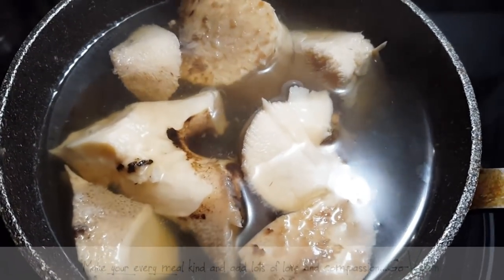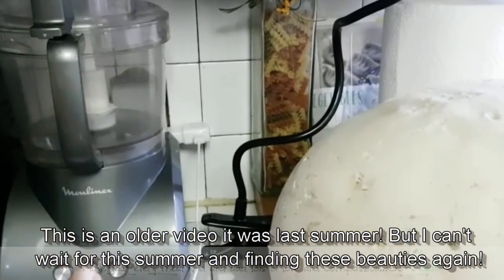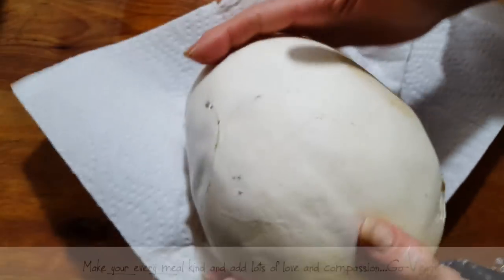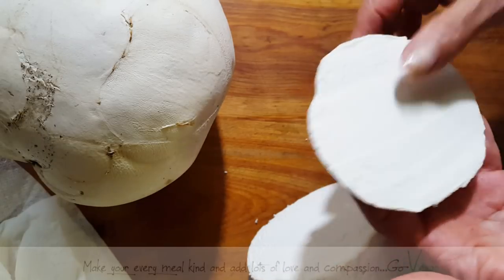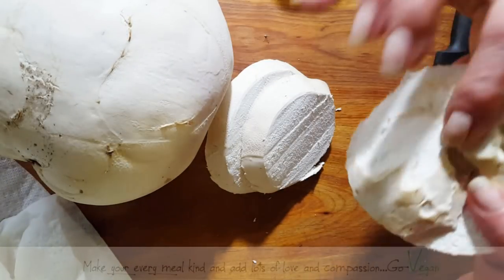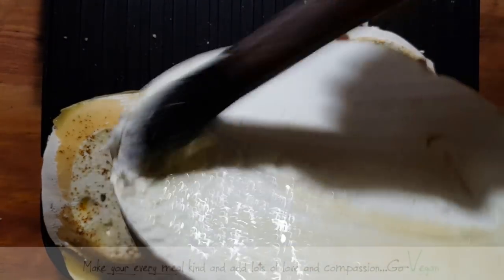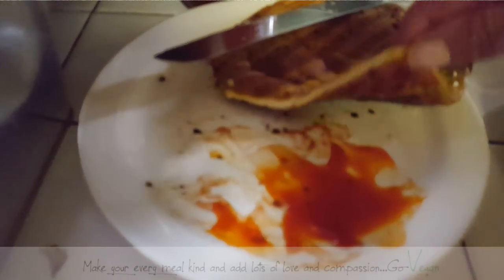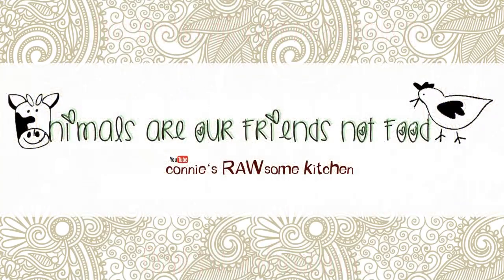THE GIANT PUFFBALL EDIBLE WILD MUSHROOM - FREE FOOD - FORAGING - | Connie's RAWsome kitchen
OK,  so this puffball video should have been posted last year lol. But it's never too late to show how wonderful nature can be. Free food for us.

MONTREAL, QUE.